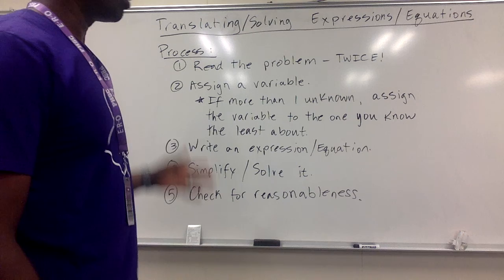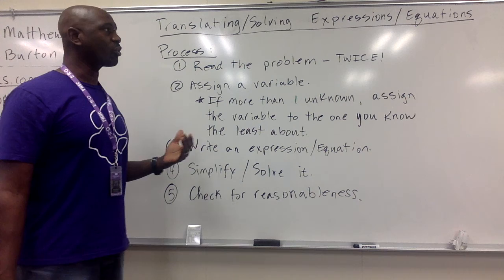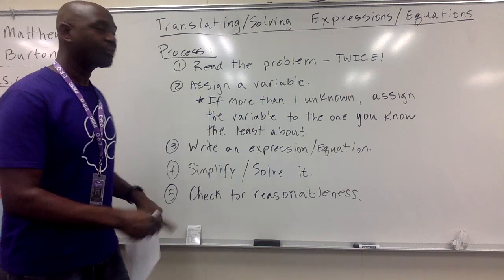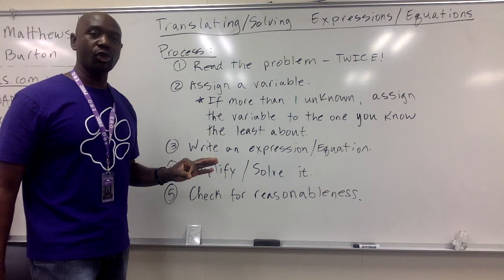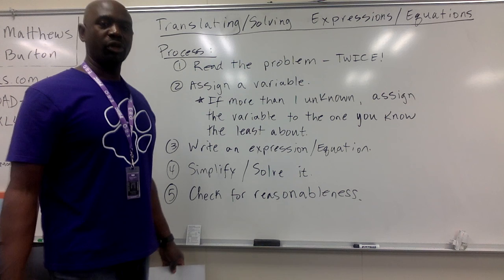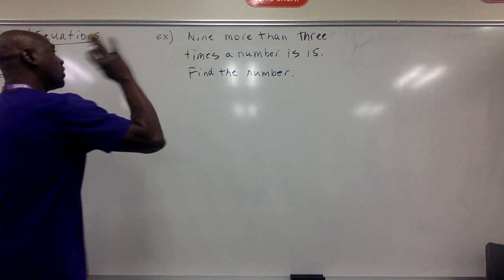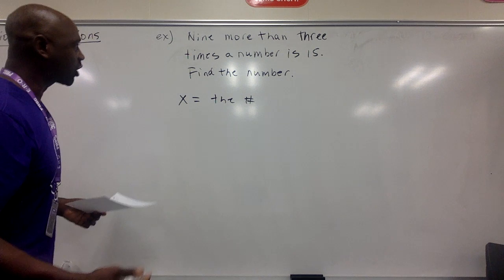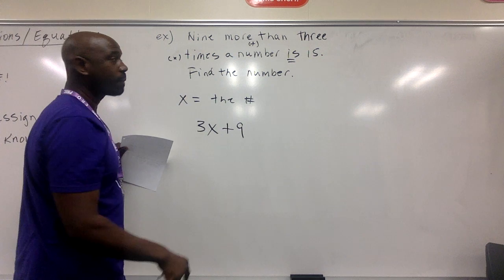Translating Expressions - 1